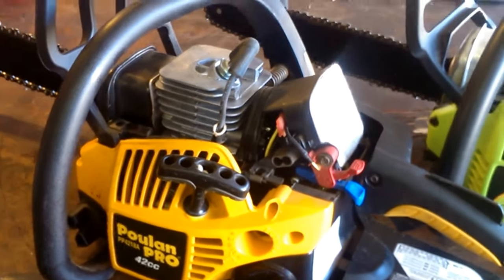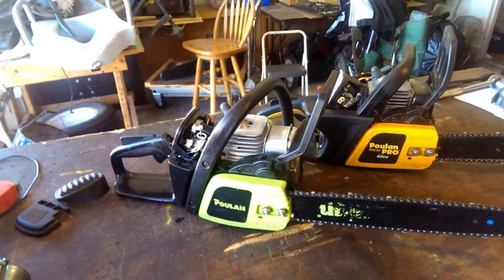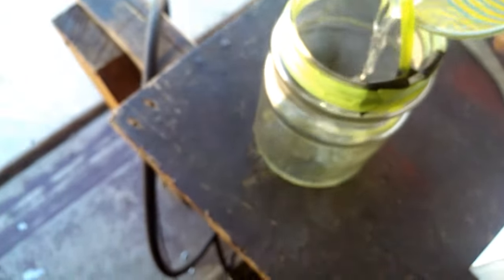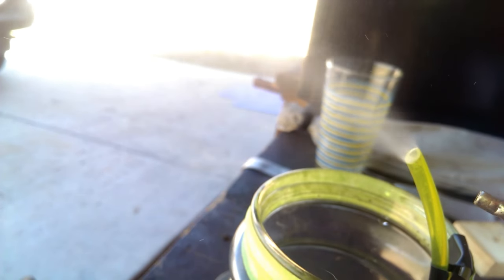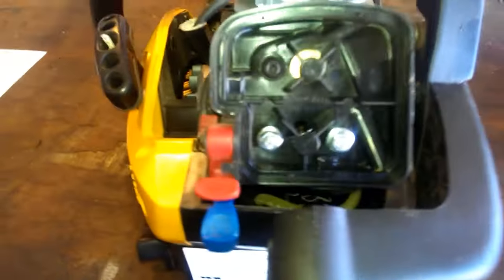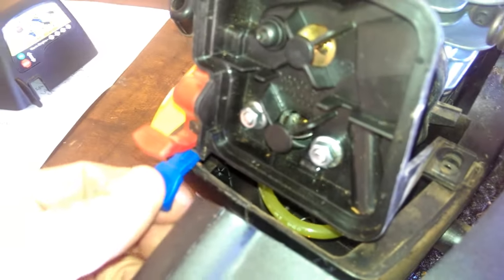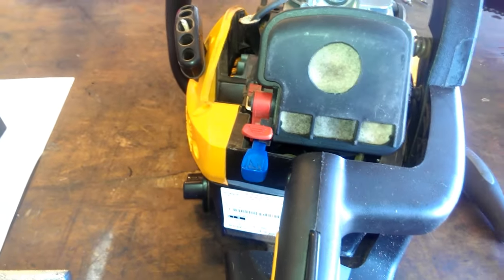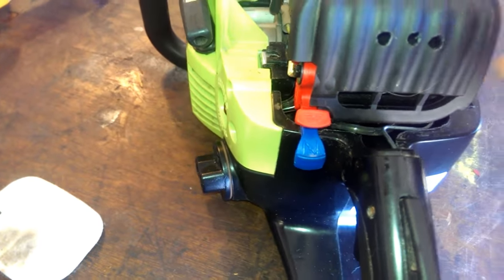Poulan wont restart after being used & how I solved my problem.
Just me adding to the confusion of how to solve hard to restart  on Poulan Chainsaws. The cool part is you can find these saws in the used equipment section of CL all day long for fifty bucks or less because owners get frustrated and get another saw. Lol! I am!